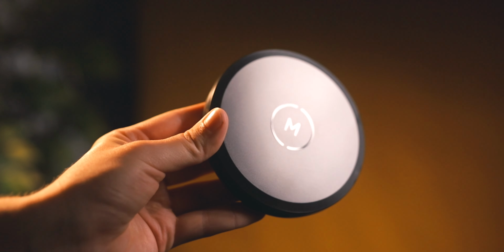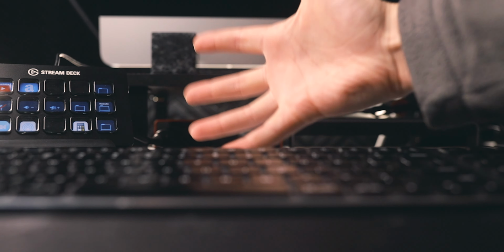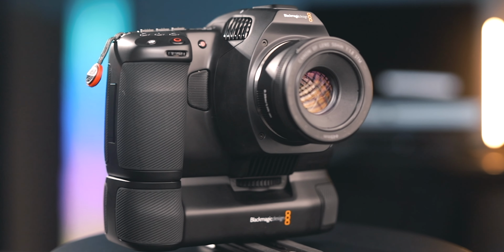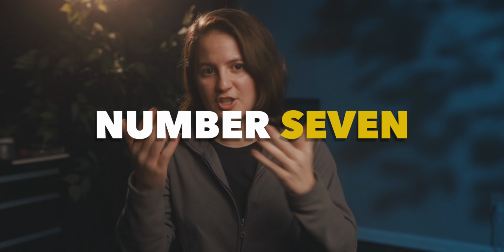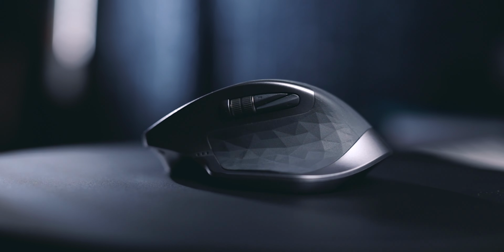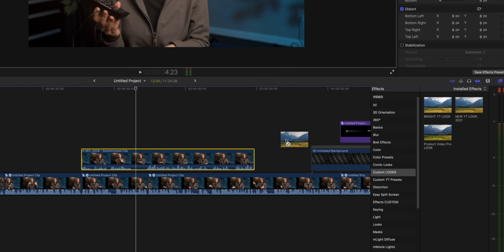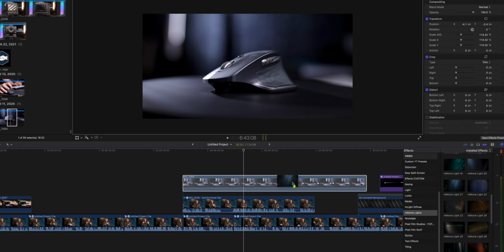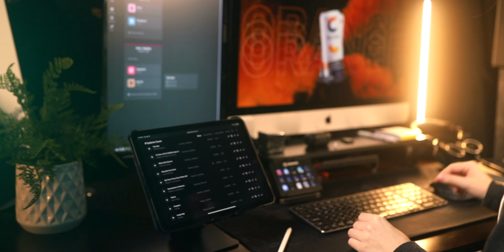Shoot BETTER Videos // 10 Ways I Improved My Videos In The Last Year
Everyone wants to level-up and improve their videos - whether that is for Youtube or client work. I took a look over the last year of my work and saw how much it's improved. So, I made a list of 10 things I feel really helped me achieve better results as a whole in my filmmaking endeavors.
What has leveled-up your videos in the last year??

// LINKS //
➞ Moment Mist Filter
➞ Ifootage round-base
➞ MX Master 2S
➞ Ipad Air
➞ Apple Pencil

The content of this video and my opinions were not reviewed or paid for by any outside persons and are strictly my own. I am never paid to say anything about any products.

0:00 - Have you compared?
0:30 - #1 Get a filmic look with THIS
1:10 - #2 Be organized, be fast!
1:34 - #3 Customize + Speed up editing
2:28 - #4 My secret lighting trick
3:10 - #5 Biggest video quality booster
4:30 - #6 Impress clients with THIS
5:12 - #7 Perfect desk shooting setup
5:51 - #8 One-handed editor + my presets
7:31 - #9 Useful plugins, presets, etc.
9:31 - #10 A cliche level-up, but it's true
10:21 - What about next year?
10:55 - And what about YOU??
11:11 - Definitely don't subscribe for epic content! :p